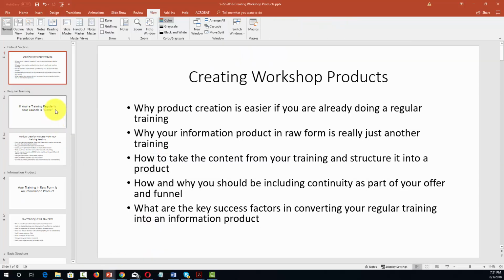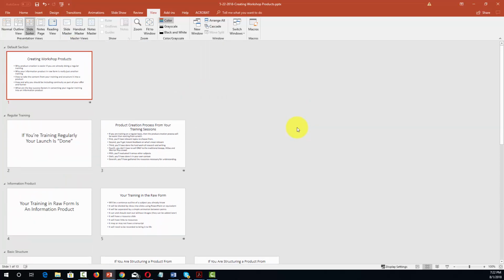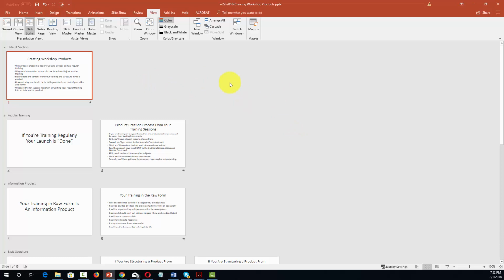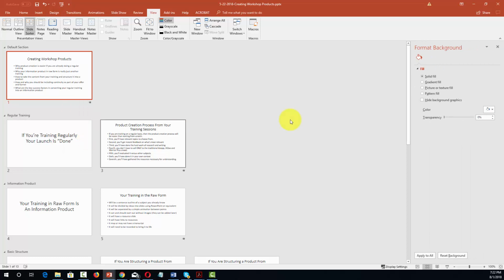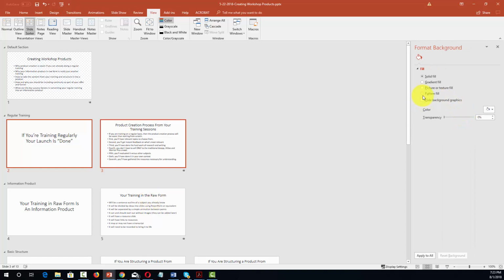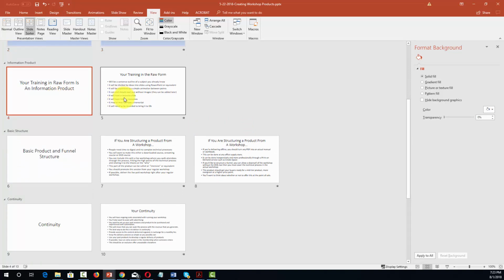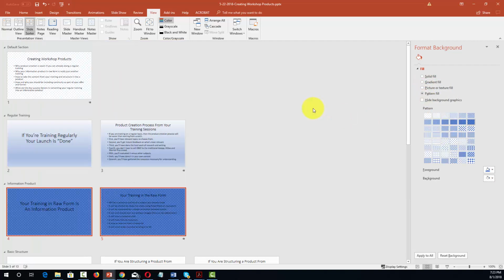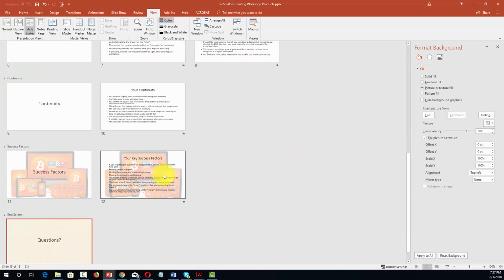35 Using the Slide Sorter View Free Powerpoint Training Course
Using the Slide Sorter View Free Powerpoint Training Course